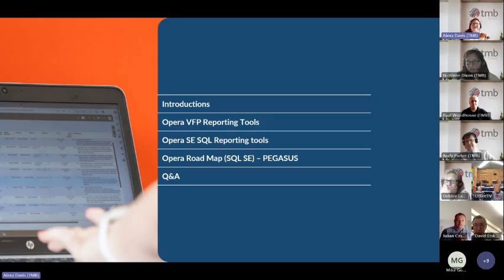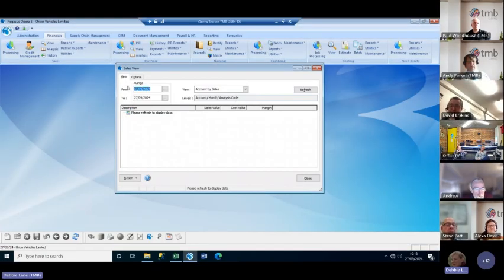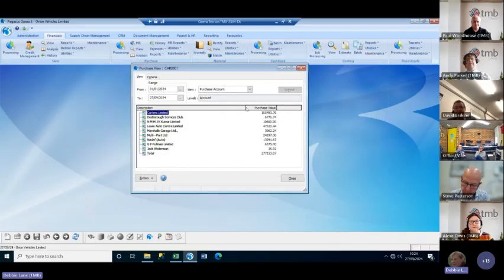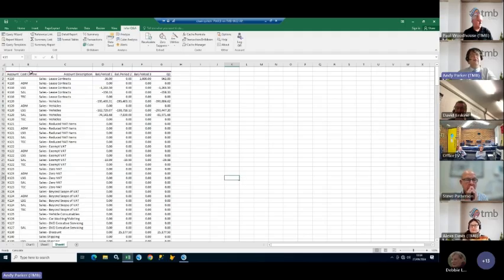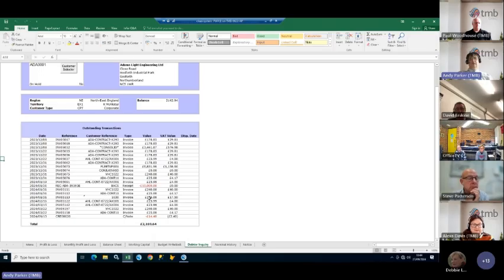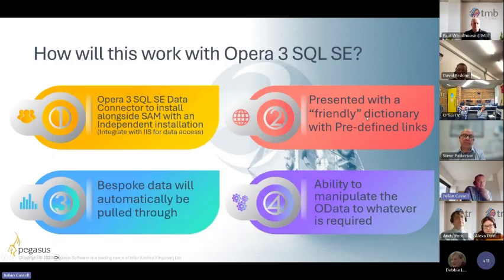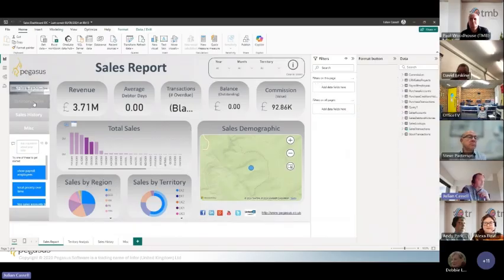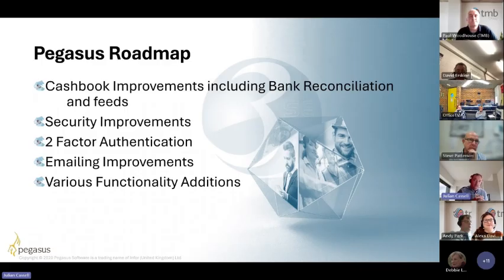Live Pegasus Discussion September 2024